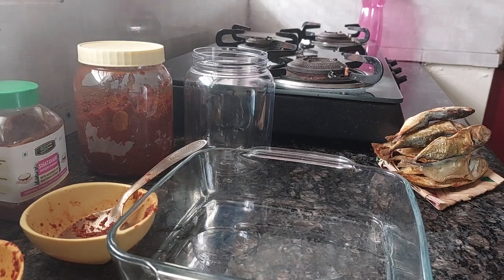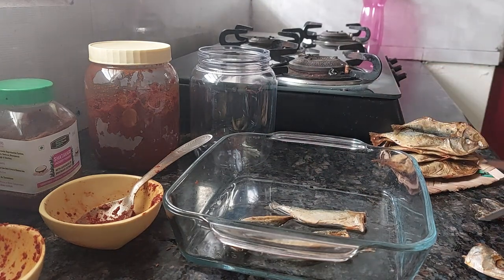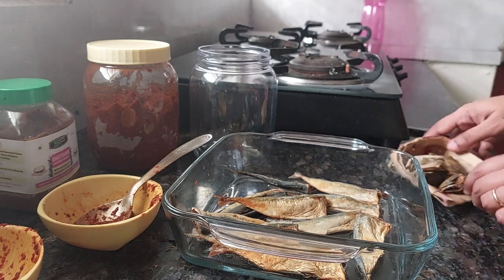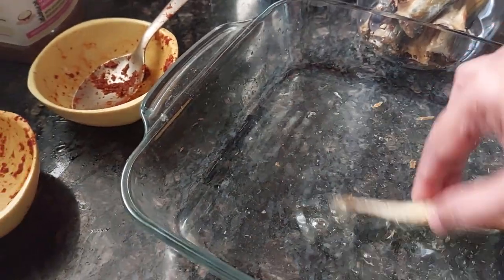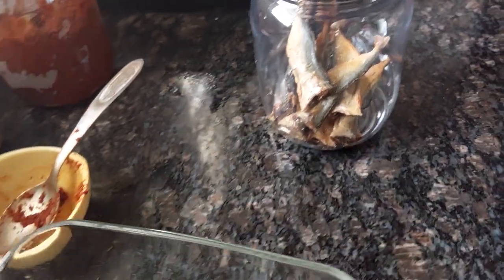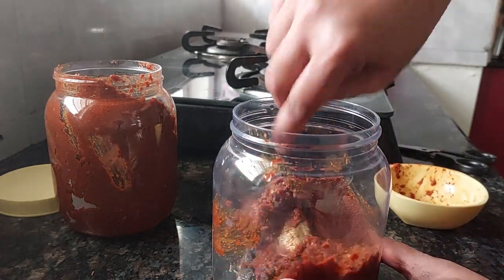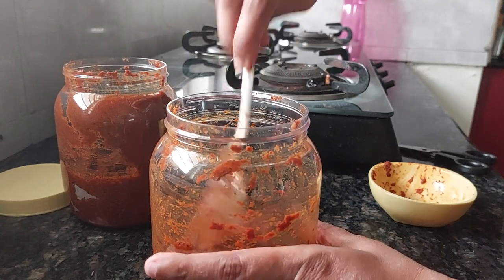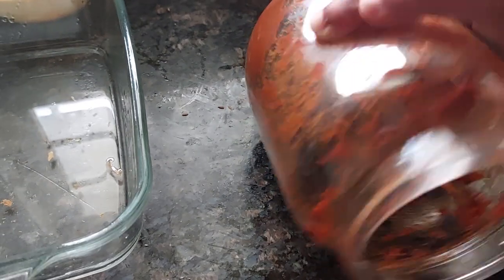traditional Goan Fish Mackerel Para recipe/how to make Salt Fish pickle/ Fish pickle Recipe/dryfish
💥💥Don't miss out - SAVE THE PLAYLIST  NOW 💥

💫 💯 💫 💯 💫 💯💫 💯 💫 💯 💫 💯💫 💯 💫 💯 💫 💯💫 💯 💫 💯 💫 💯 💥💥Don't miss out - SAVE IT NOW 💥
🐠🐟To all Fish Lovers! 🐡🐠🎣
I've compiled a massive playlist/podcast of 40+ Fish recipes that I've created over the years. From fish fry, fish curry, prawns and adventurous fusions, there's something for every palate.
Whether you're a seasoned cook or just starting out, this collection is packed with tips, tricks, and mouthwatering flavors.

💥Get ready for a Fish Explosion!  💫
 💯 Explore💣 my Top Goan Recipes without missing any

earthen Handi

earthen Handi

Gas stove
Prestige Royale Plus Schott Glass 3 Burner Gas Stove, Auto Ignition
Amazon India - ₹7,899

Bullet Mixer Grinder
Wonderchef Nutri-Blend Mixer Grinder, 400W, 3 Jars
Amazon India - ₹2,910

Vegetable Chopper
Wonderchef - Turbo Chopper and Citrus Juice
Amazon India - ₹1,080

Electric Kettle
Morphy Richards Rapido 1.8-Litre Stainless Steel Electric Kettle
Amazon India - ₹2,399

Prestige 1.5 Litre Kettle 1500-watts, Red
Amazon India - ₹649

Oven Toaster Griller
Morphy Richards 28 RSS 28-Litre Stainless Steel OTG
Amazon India - ₹8,428